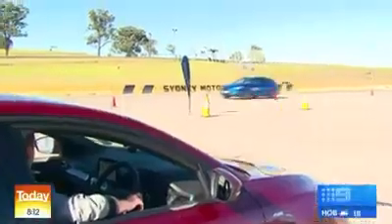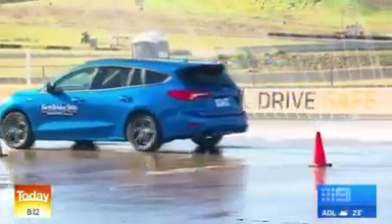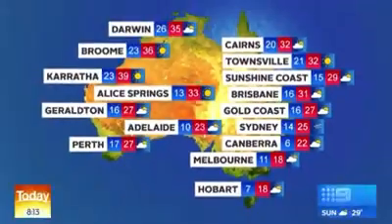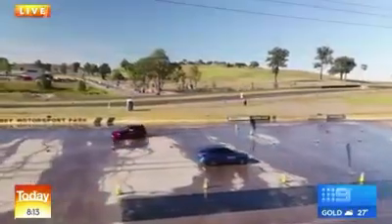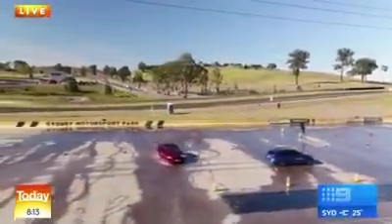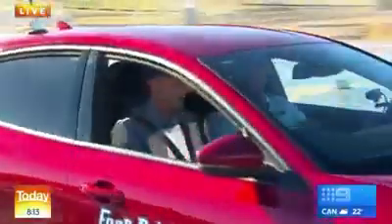Today Show Driving Skills For Life 2019 Live Cross #3